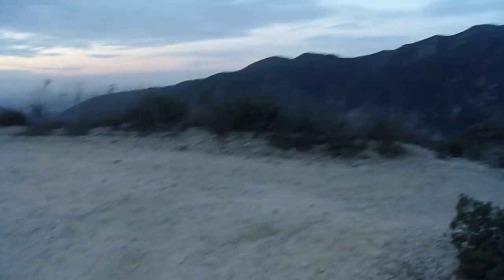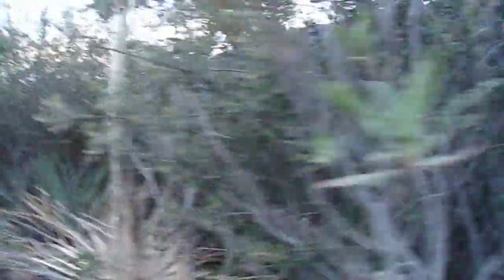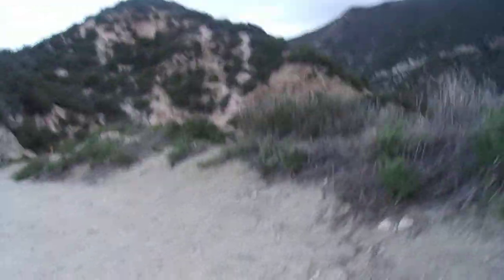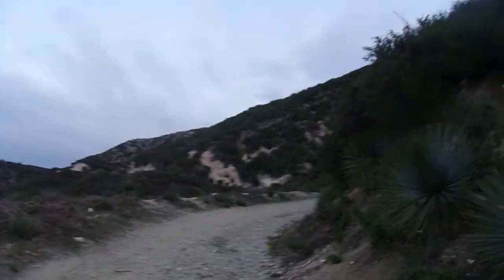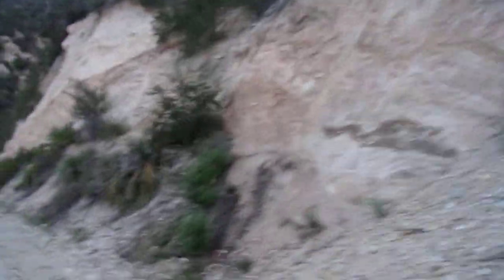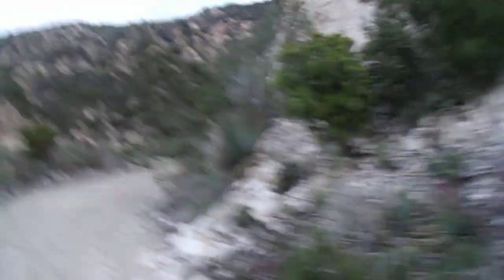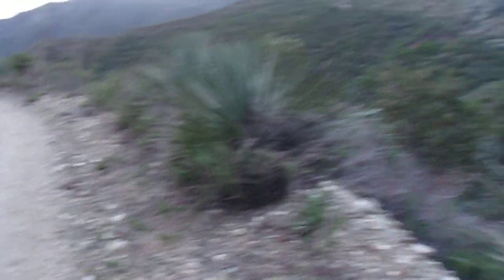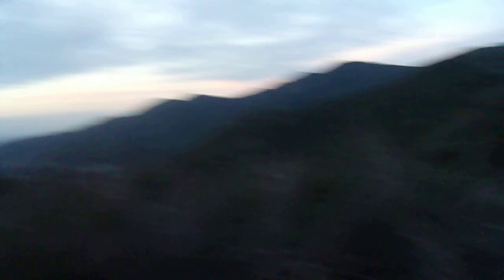3/19/22: Angeles National Forest- Grizzly Flat Trailhead to Mt. Lukens Pt. 2/16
Angeles National Forest- San Gabriel Mountains- Los Angeles County, Southern California,  In this hike, I take a longer, more roundabout route to get to Mt. Lukens (5,074').  Instead of the Stone Canyon Trail off Big Tujunga Cyn Rd or Dukmeijan Wilderness Park, I park along Angeles Crest Hwy at the Grizzly Flat Trailhead at Angeles Crest Highway mile marker 30.60 at elevation 2,980' and take forest road 2N79, and then 2N76, all the way to Mt. Lukens' looming summit.  The hike ended up being about 13 miles round/trip with about 2,300' elevation gain.  The roads have a lot of switchbacks, so they add mileage.  I wanted to put in a longer hike, so this was a great custom out and back hike I planned to achieve it!  The scenery was a true bonus, as it alternated between long stretches of wooded and tall chaparral on shadier slopes, and exposed south-facing slopes with urban views, and stretches of great interior views of Angeles National Forest.  There is some great botanical diversity on this hike, especially with some lovely Bigleaf Maples (Acer macrophyllum), some neat gnarly live oaks, a few conifers, and some lovely wildflowers!  Part 2 is where I reach a fork in the road, taking the left road to continue on 2N79.